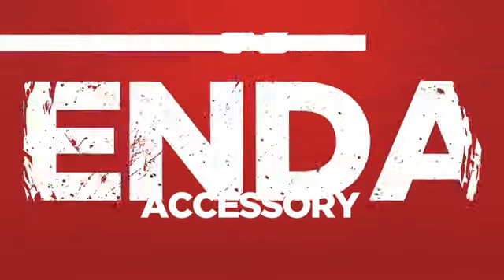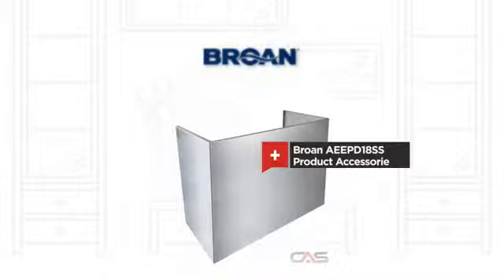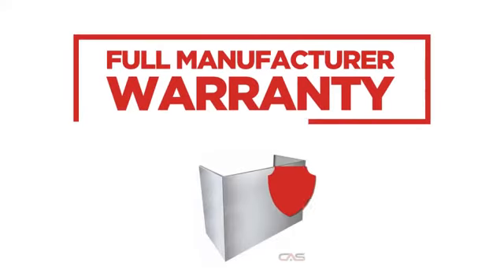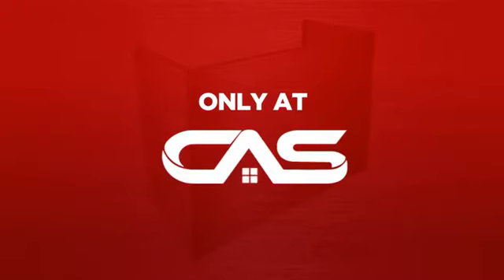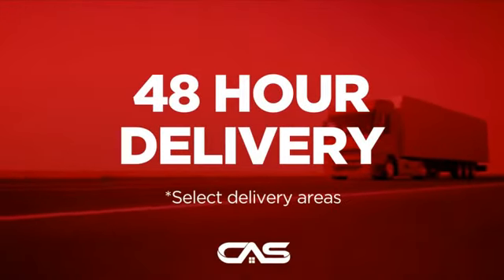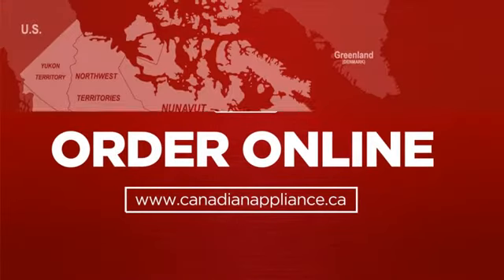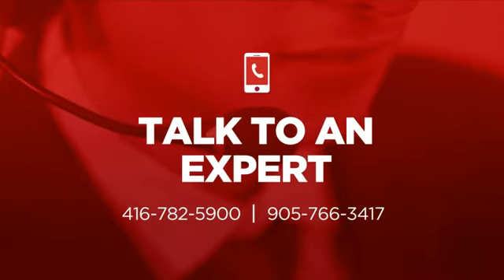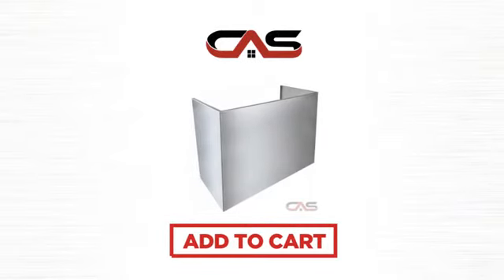Broan AEEPD18SS Product Accessorie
Broan AEEPD18SS